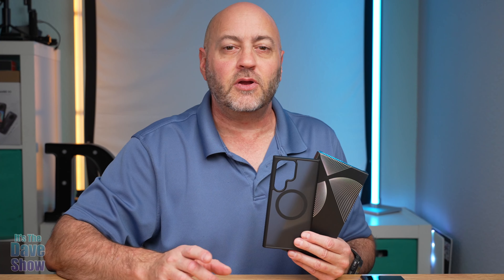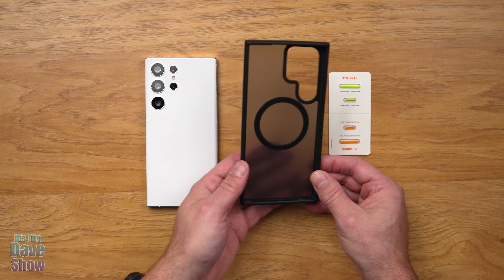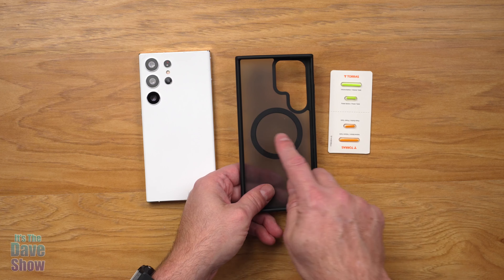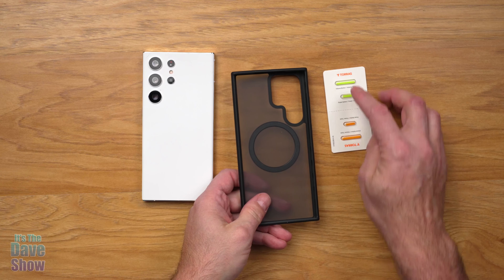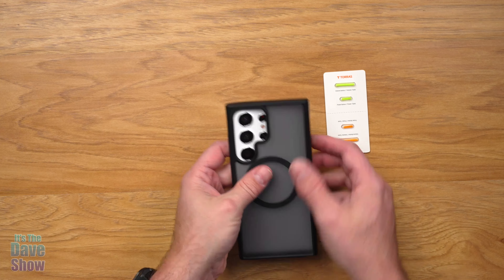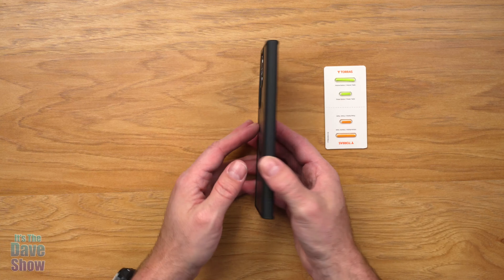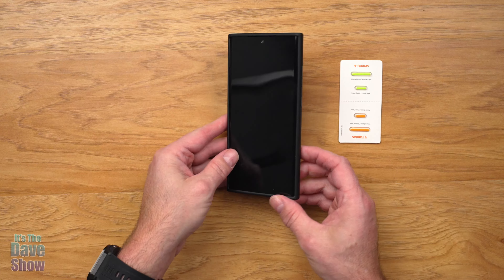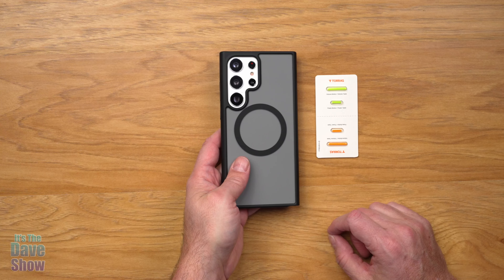TORRAS Magnetic Guardian Designed for Samsung Galaxy S23 Ultra Case Magsafe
TORRAS Magnetic Guardian Designed for Samsung Galaxy S23 Ultra Case[Military Grade Drop Tested][Compatible with MagSafe] Semi-Clear Hard Back & Soft Edge case for Galaxy S23 Ultra case, Phantom Black